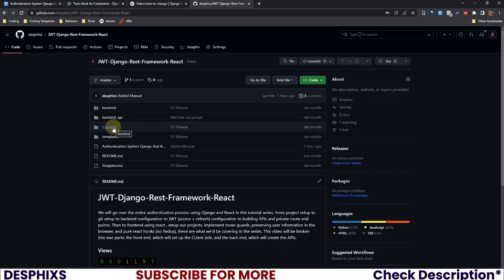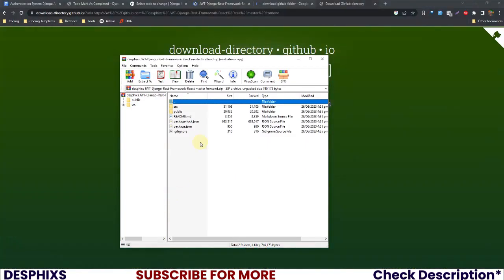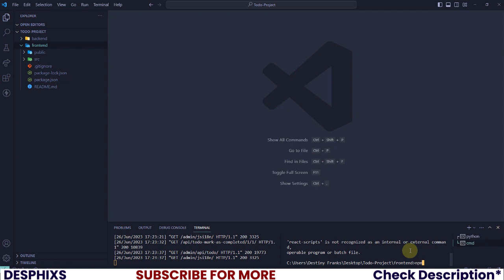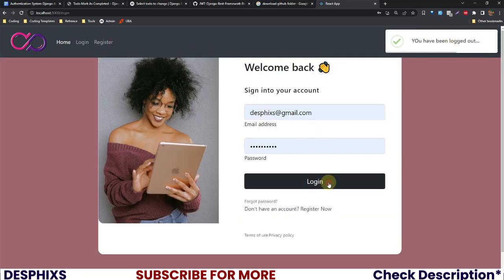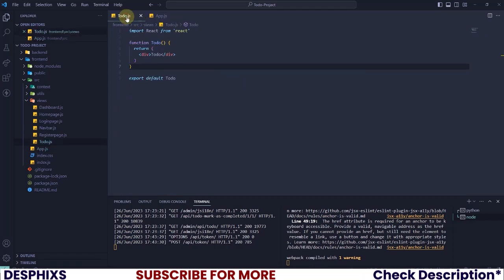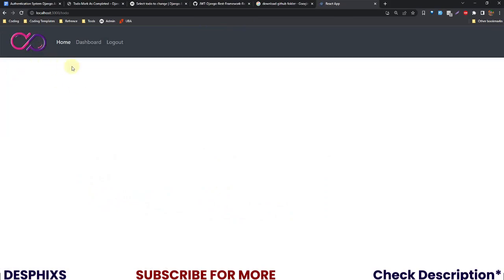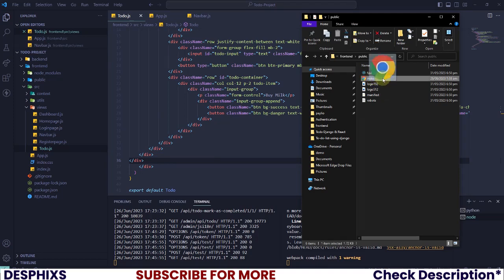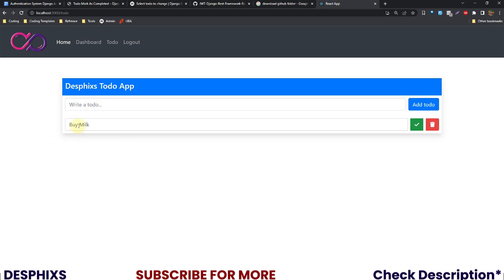React Todo List - Setup React Project and Development Workspace - Ep 6